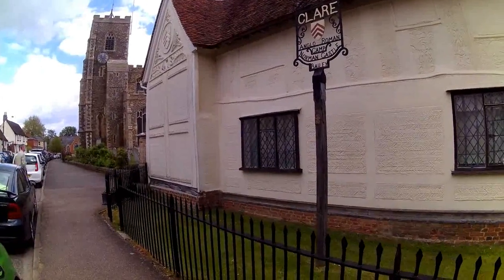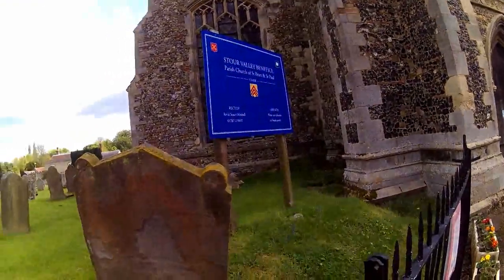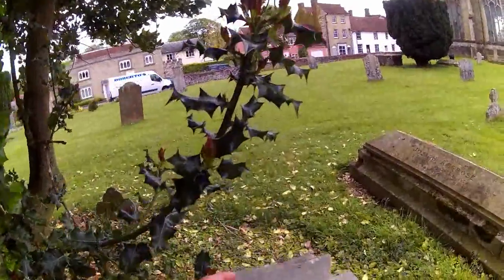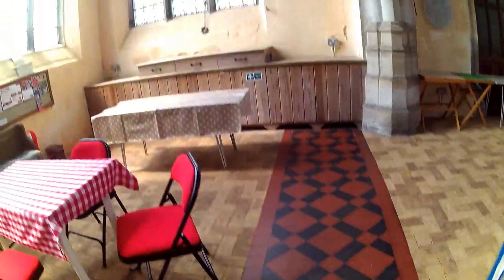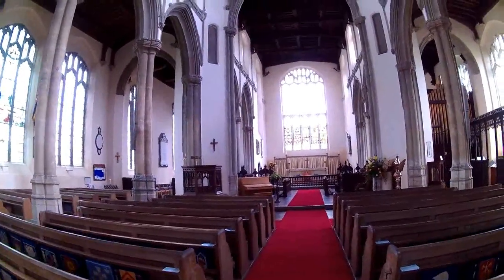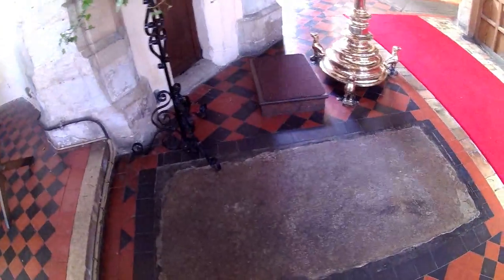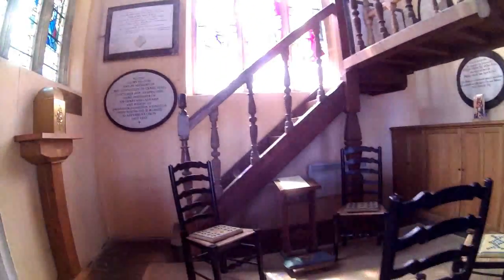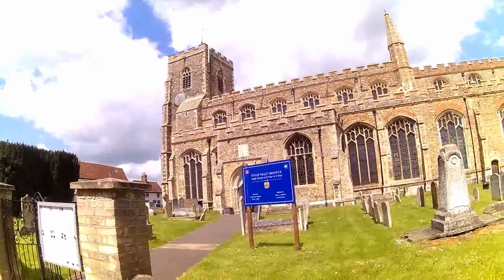St Peter & St Paul - Clare - Suffolk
St Peter & St Paul - Clare - Suffolk The very large church of the Suffolk village of Clare situated in the busy centre.